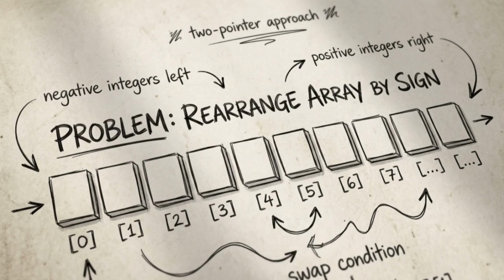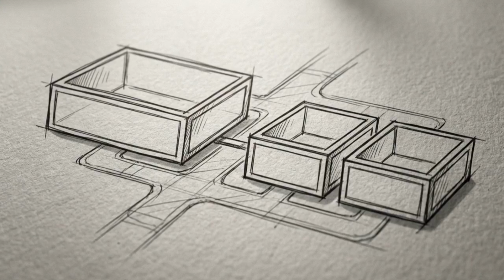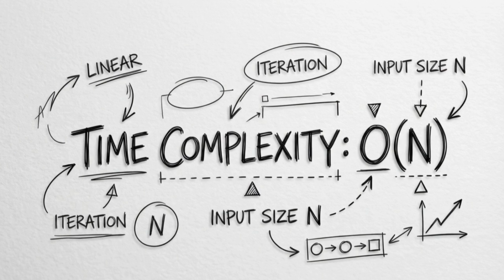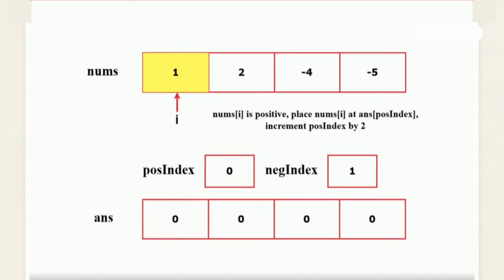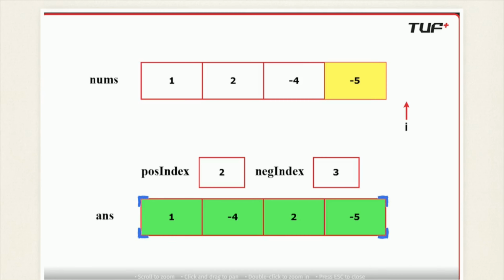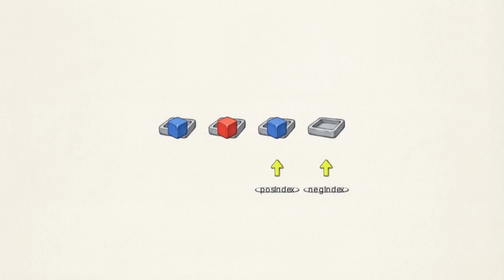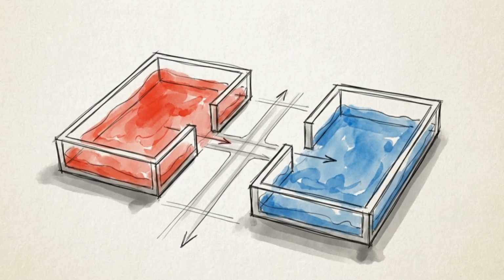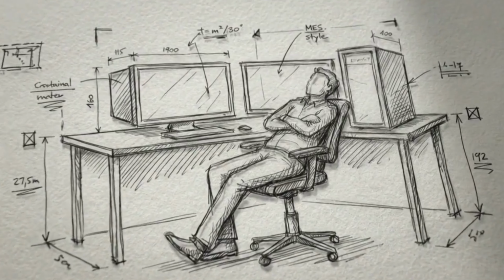LeetCode 2149 🔥 Solve in ONE PASS | Rearrange Array by Sign (DSA)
In this video, we solve the Rearrange Array Elements by Sign problem — a popular DSA question that helps you understand ho
w to handle arrays while preserving order and optimizing your approach.

🔍 Problem Overview

You are given an array of positive and negative integers.
Your task is to rearrange the array such that:

Positive and negative elements appear alternately
The sequence starts with a positive number
The relative order of elements is maintained

We cover both cases:

Equal number of positives and negatives
Unequal number of elements

🧠 Topics Covered
Array Manipulation
Order Preservation in Arrays

📊 Difficulty Level

🟡 Medium

🏢 Asked In

Amazon • Microsoft • Flipkart • Paytm • TCS

📄 Notes / Documented Solution

I’ve also shared a complete documented solution with explanation, approaches, code, and complexity analysis.

Welcome to The NextGen Yatra — where I document my journey of becoming a full-stack developer.

On this channel, you’ll find:

Real-world learning (not just theory)
Dev tools, tips, and workflows
My honest journey — from beginner to builder

👍 Support